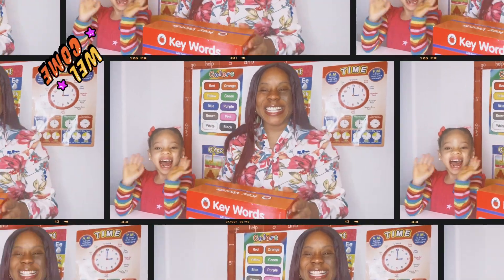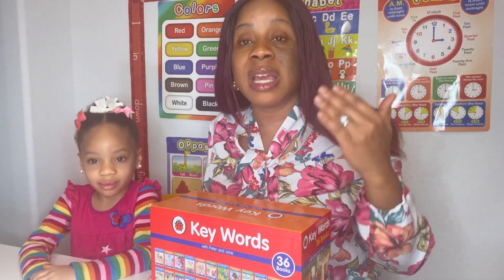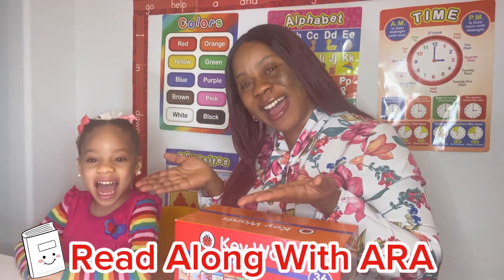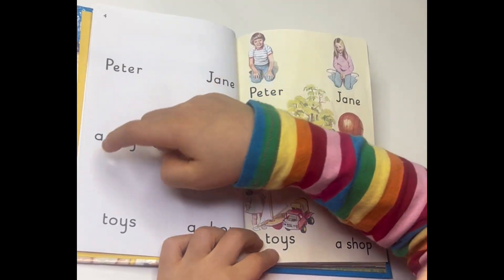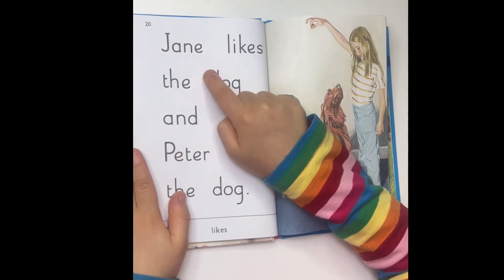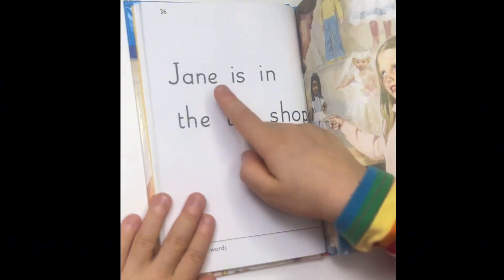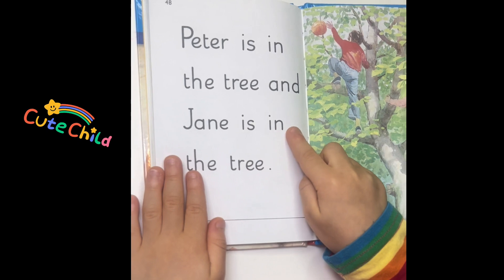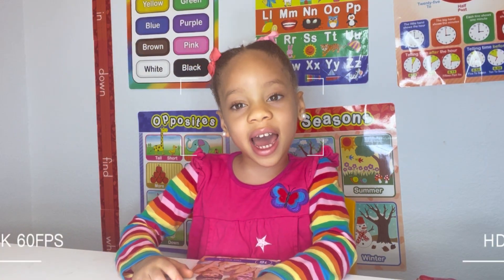Reading series with Ara( Peter and Jane book 1) Read Along with Ara! - Kids Books Read Aloud.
Hello, everyone! Today, I'm excited to share with you a fantastic adventure we're about to embark on. We've just started reading the classic Peter and Jane stories, and I can't wait for you to join us on this journey with our 4-year-old (ARA) who has a passion for reading and sharing her love of stories.

Our star girl ARA✨⭐️😁 has chosen a classic, beloved series that has captivated generations - 'Peter and Jane'. We're thrilled to share her journey through these tales, one chapter at a time. We believe each story has the power to inspire and uplift, no matter how old or young you are.

Thank you for tuning in today! Until next time... Keep on reading!🥰